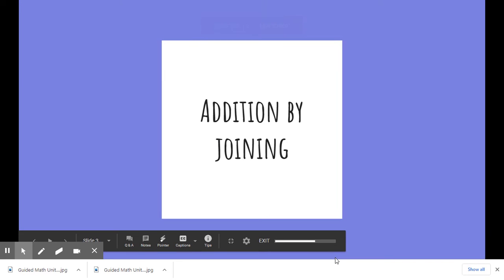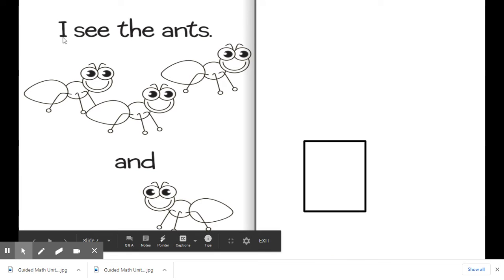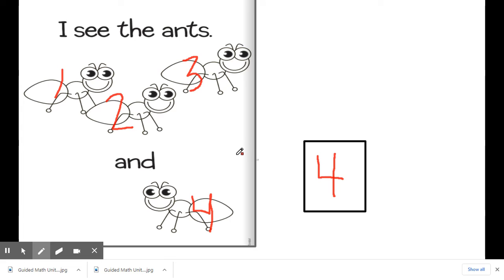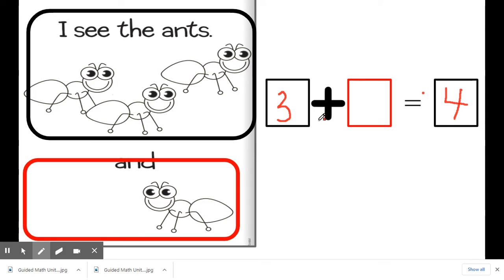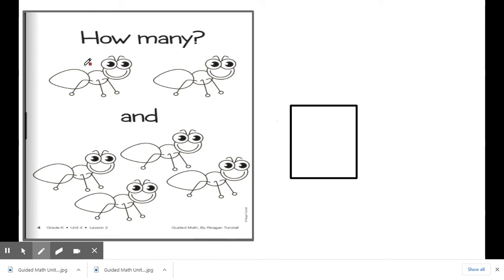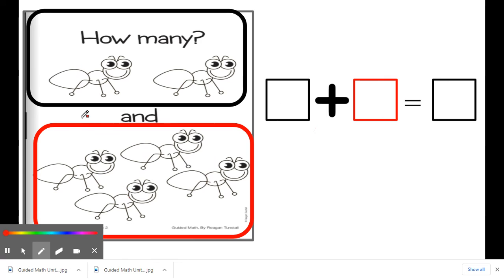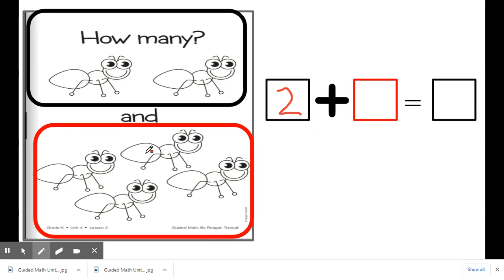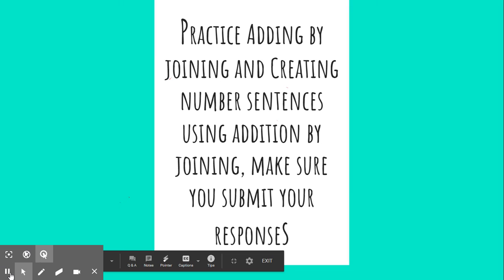Guided Math Unit 4 Lesson 2